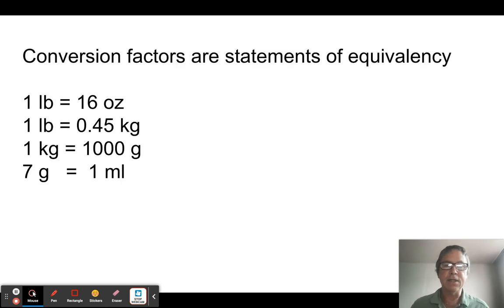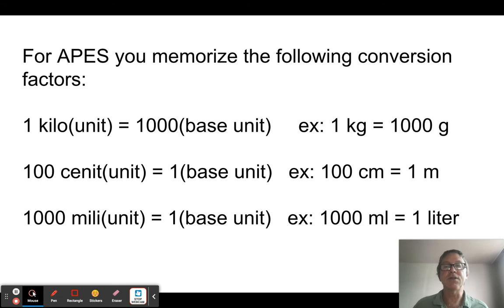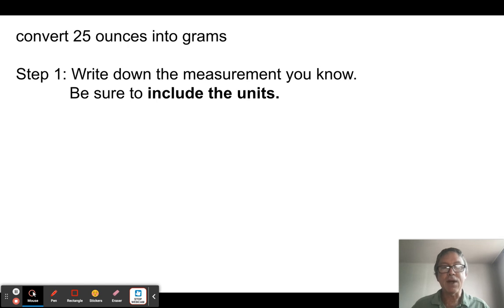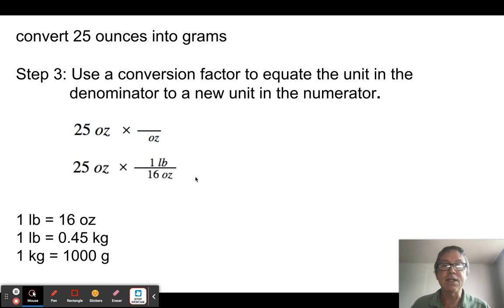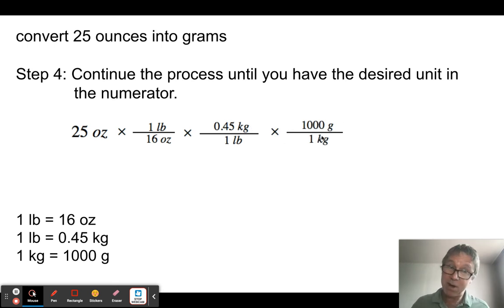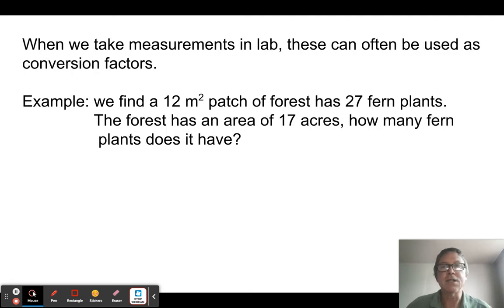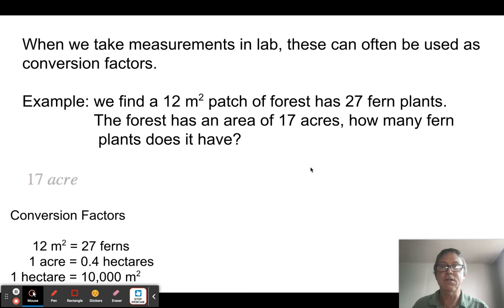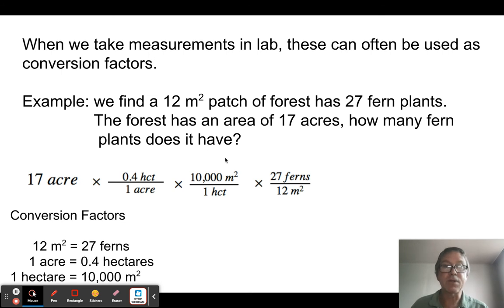Using Dimensional Analysis to Solve Problems